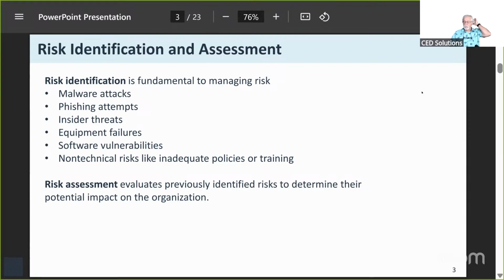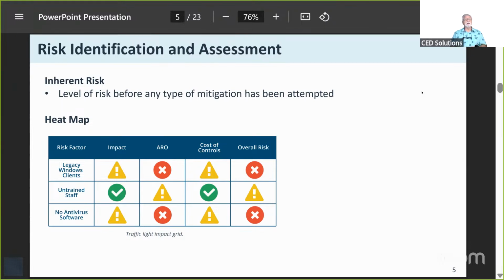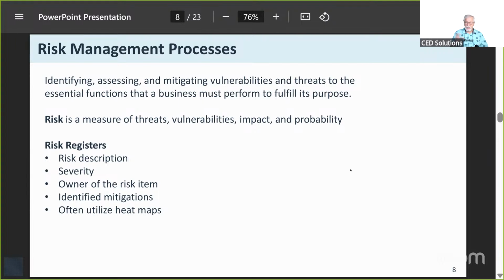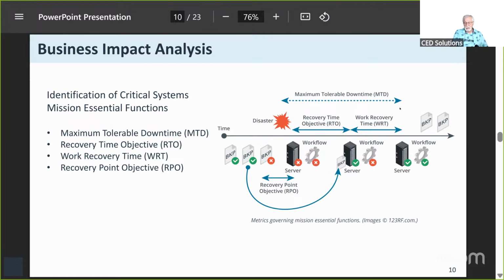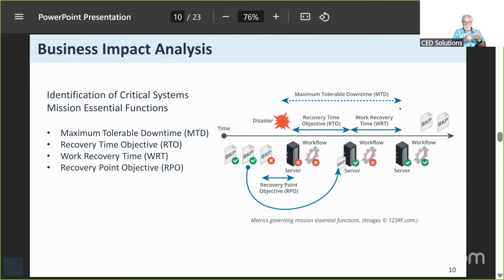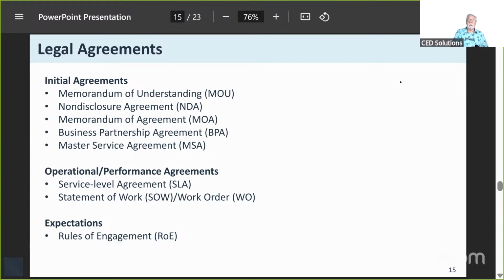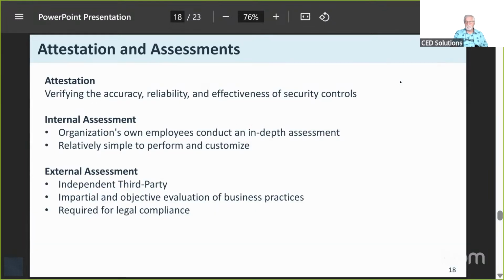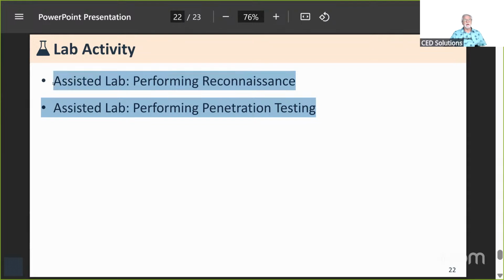CompTIA Security+ Live - Explain Risk Management Processes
Live Lecture
Ask Questions

Develop a core foundation of essential skills, paving the way for a fulfilling career. More job roles use Security+ for baseline cybersecurity skills than any other certification in the industry.